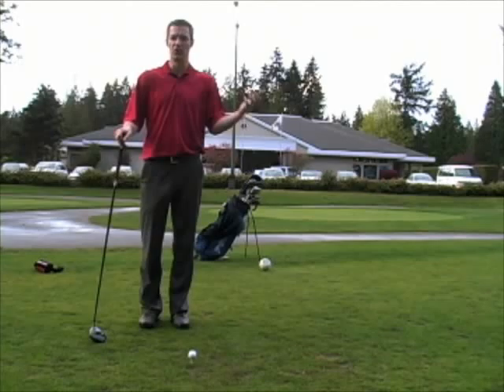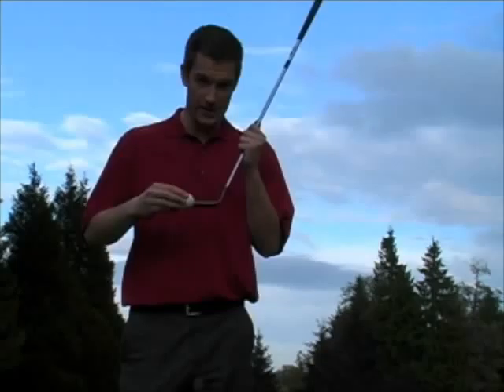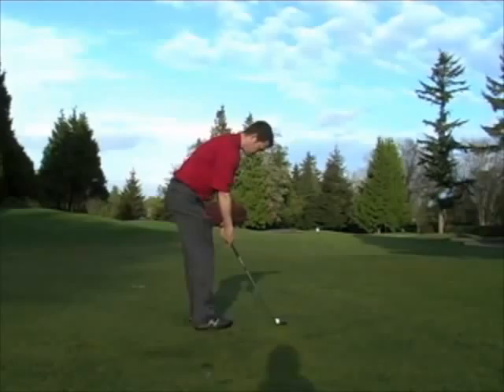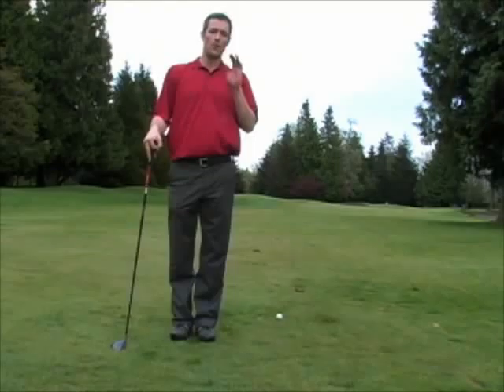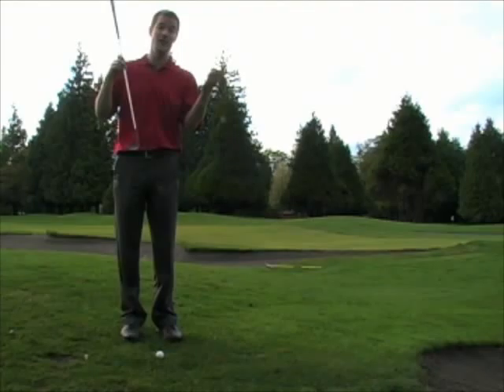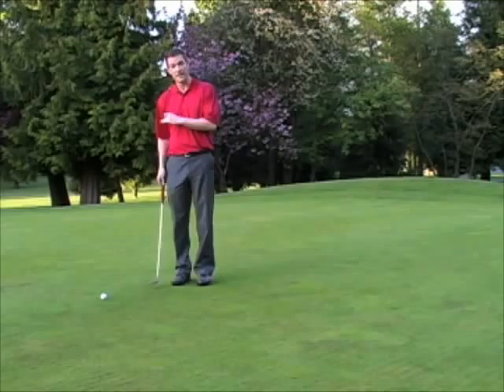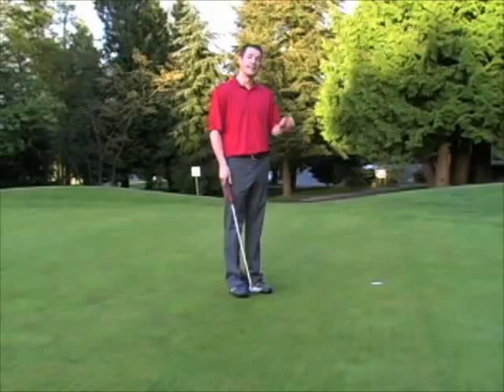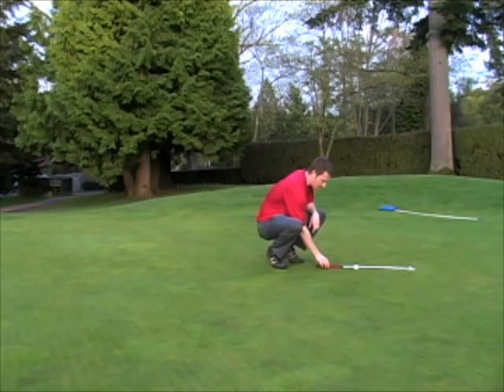BCBusiness Guide to Golf Slang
Shank. Skull. Chili dip. Three-jack. In this video, BCB digital editor John Bucher takes you on whirlwind tour of some of the stranger  and more musically named  sins you can commit on a golf course.